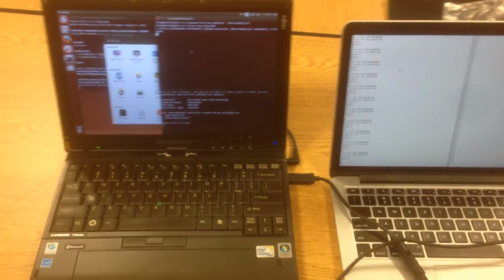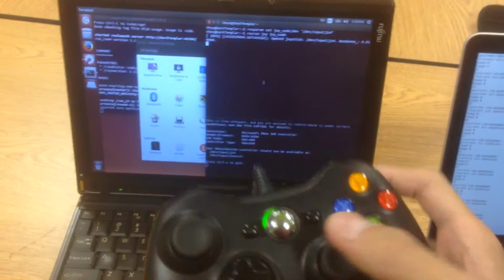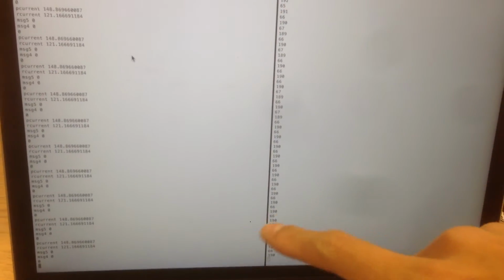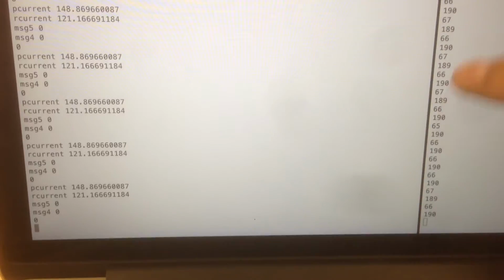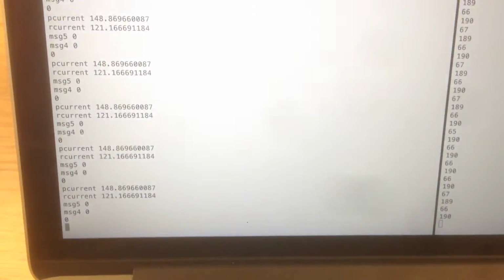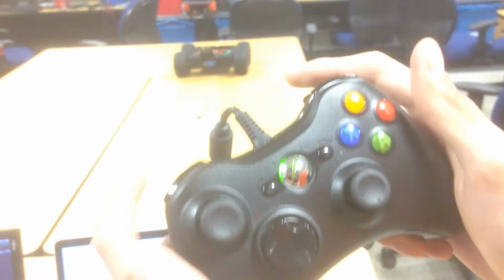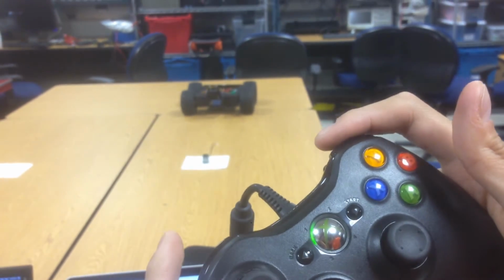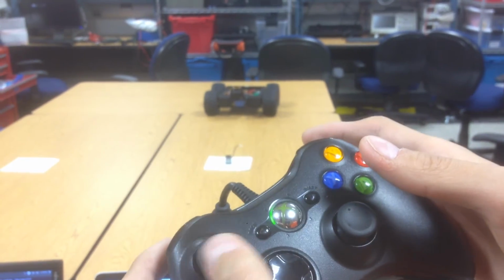Functioning ROS rover with gripper || Xbox controller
We have finished serial motor controller package and gripper package. Both package can be control by xbox controller. Here is the demo video